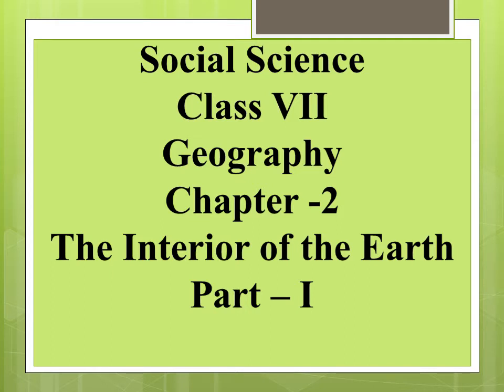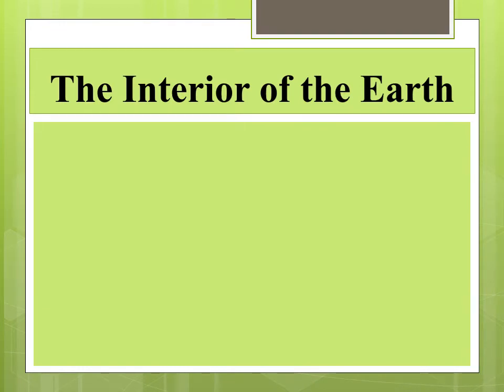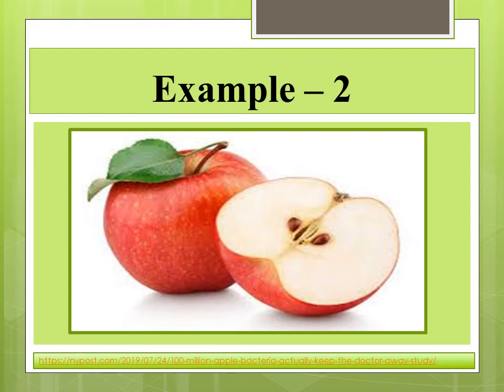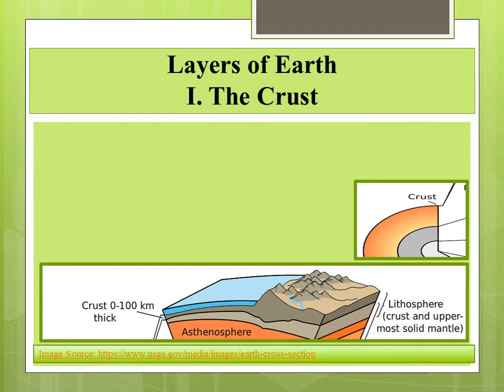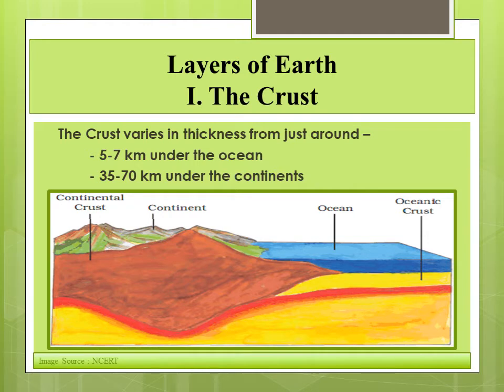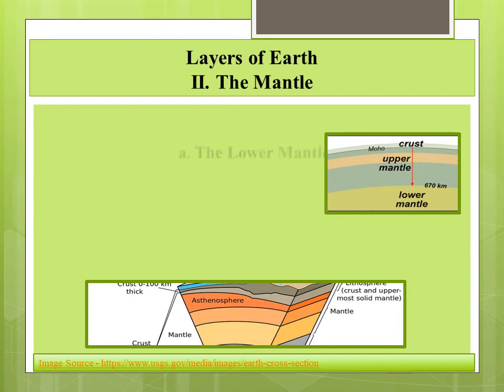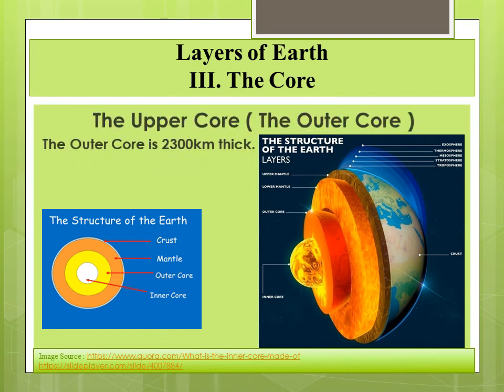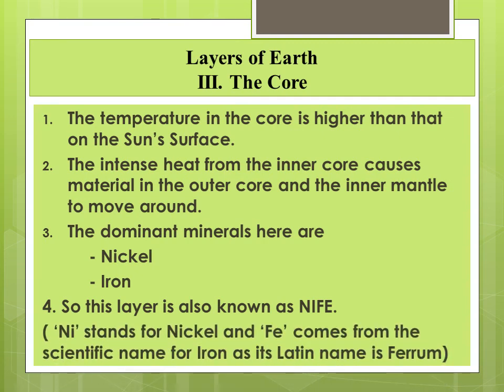Class VII | Geography | Chapter 2 | Interior Of the Earth | Part 1